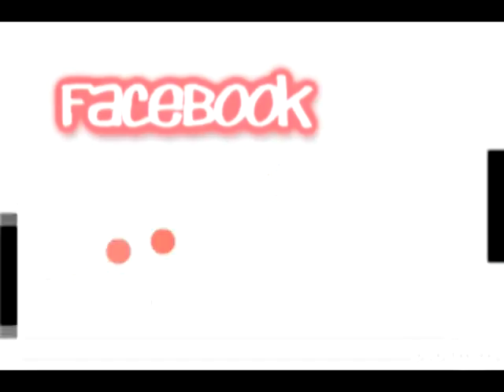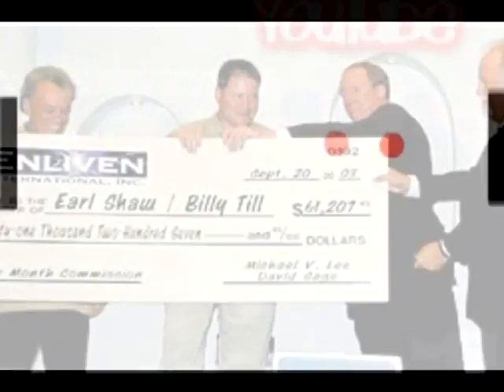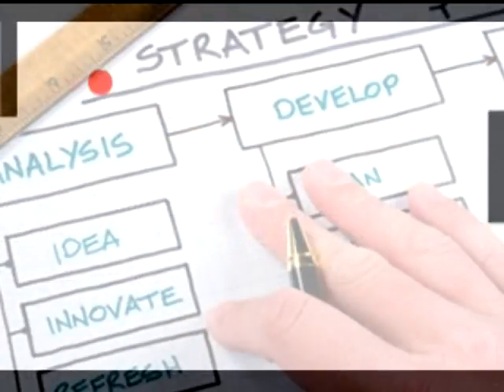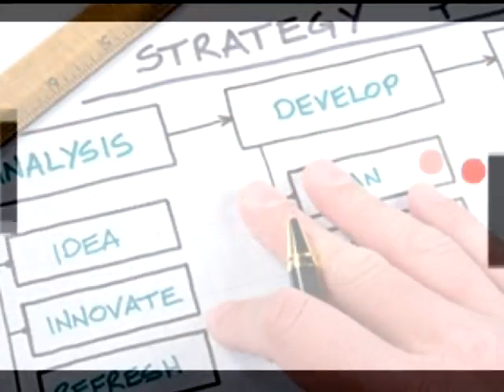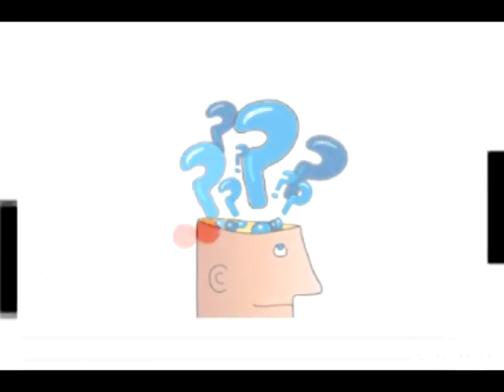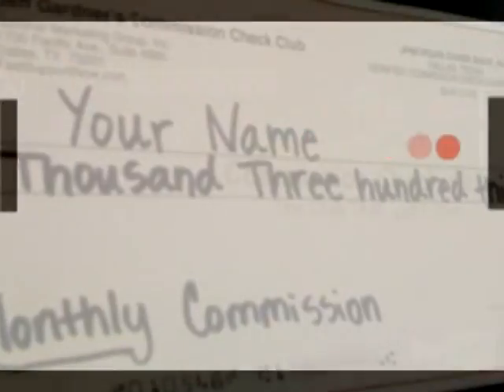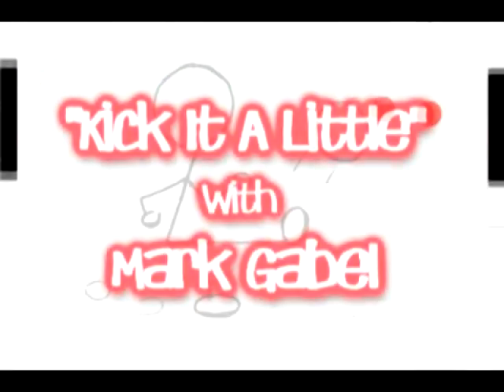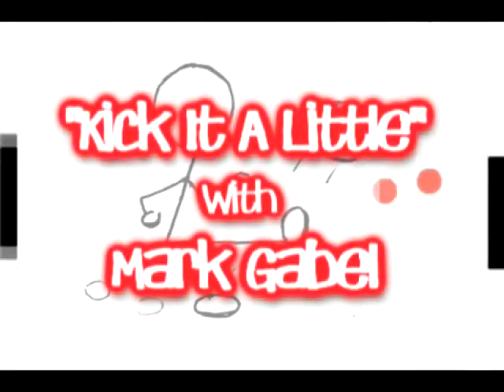Video Ad for Webinar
Video Production. Ad for follow up email online webinar.

The time has never been better. We provide varied offering of video services that are customized to your business marketing needs.

Because of the expanded coverage and integration of TV, mobile and computer technology your video can have tremendous coverage.  Video ads can be sent to many different devices and platforms with ease. This advanced technology, has opened the door to a huge and diverse audience.

Your video ad will be viewed most anytime anywhere on held-held, time shifting devices such as tablets, mobile phones, Google TV, Roku and others.  \